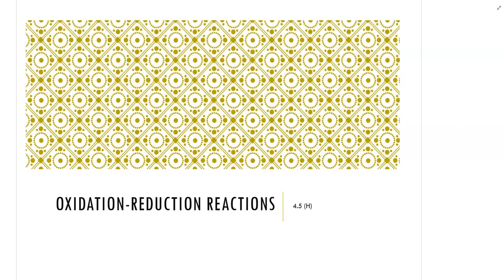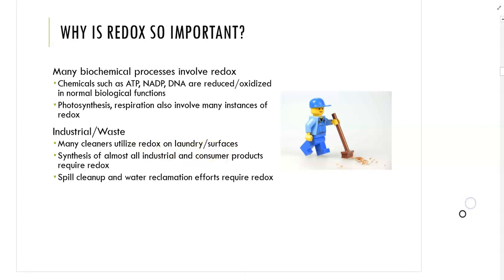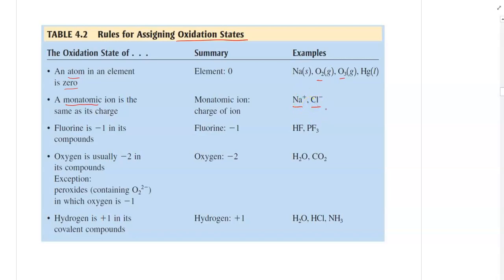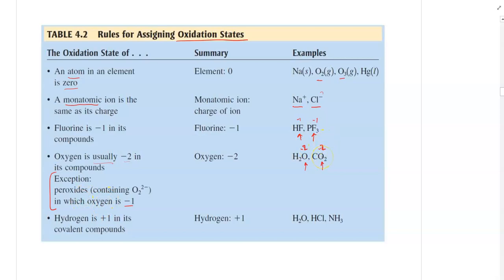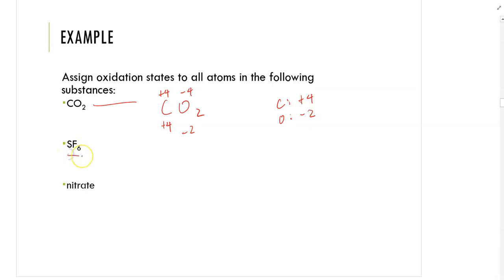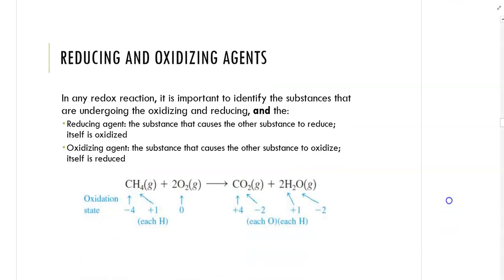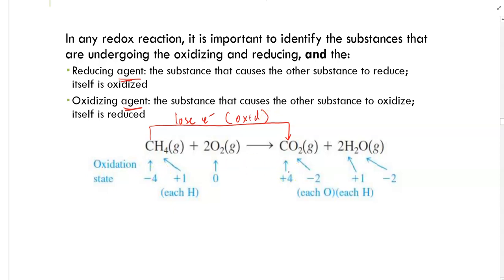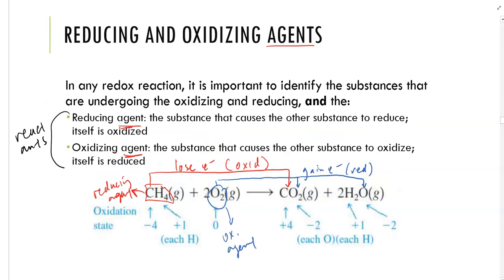4.5.1 (H) - Oxidation-Reduction Reactions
4.5.1 (H) - Oxidation-Reduction Reactions